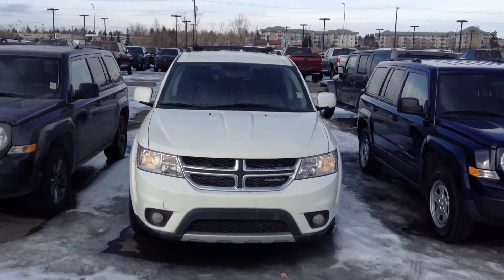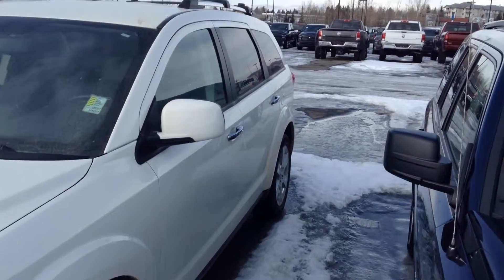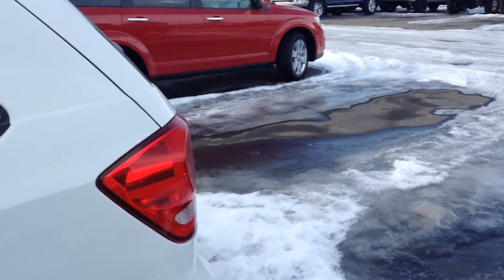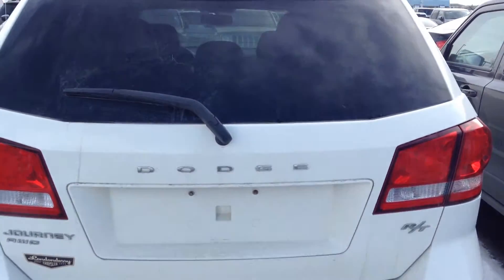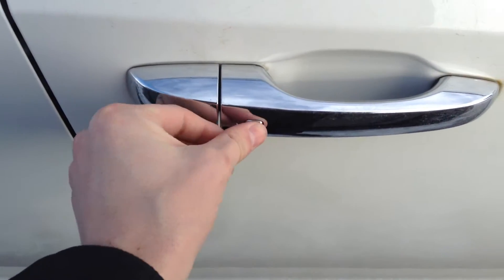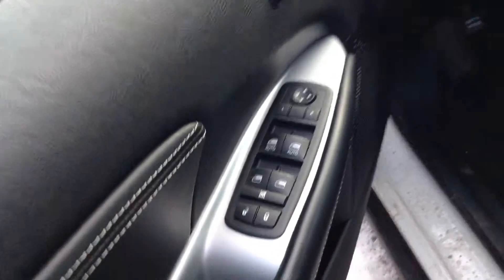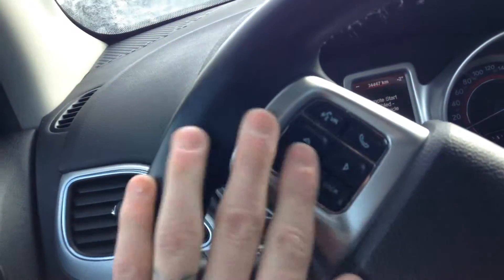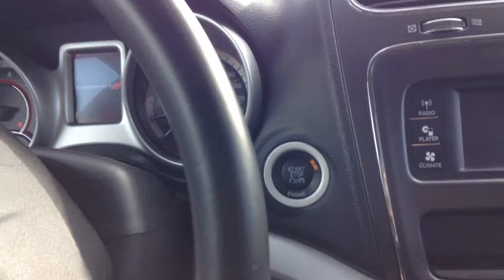2012 Dodge Journey RT ll Edmonton Dodge Dealer